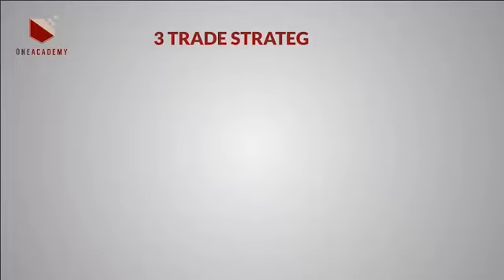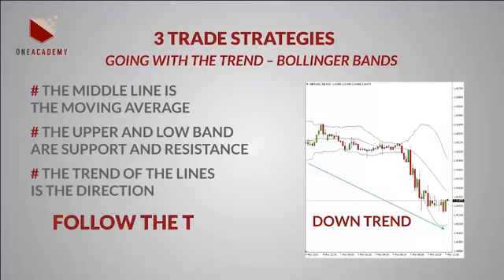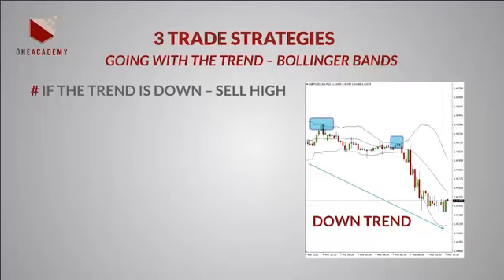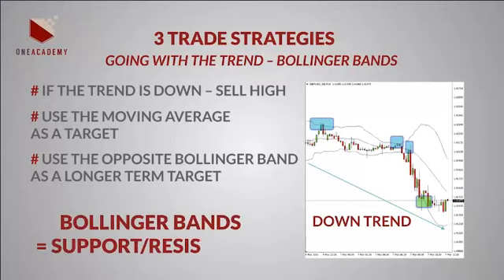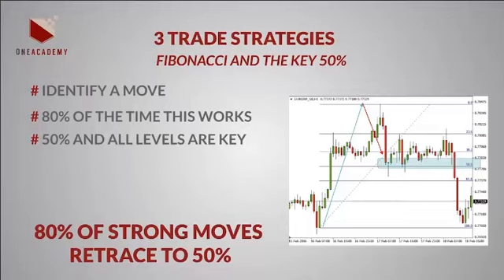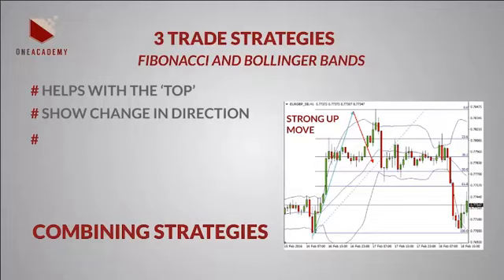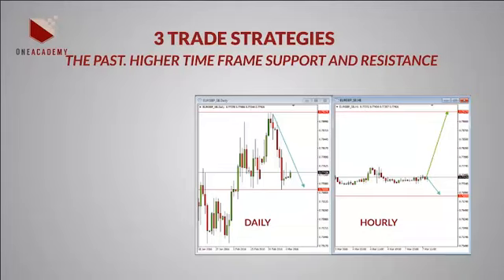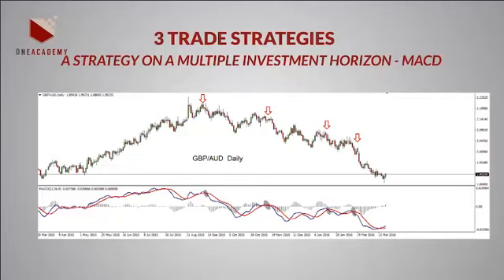31.- Trade Strategies (level4-chapter8)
Aprenda en profundidad cómo crear análisis econométricos y familiarícese con los activos financieros. Comience a modelar su análisis sobre el conocimiento adquirido en niveles anteriores y comience a poner en práctica sus habilidades.